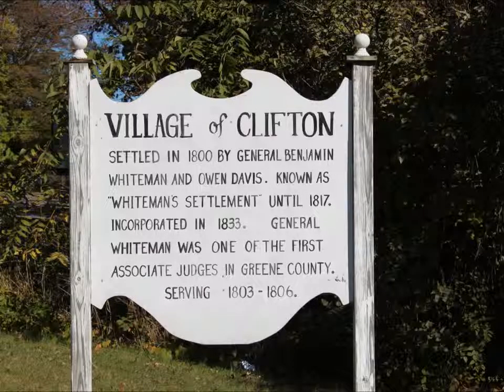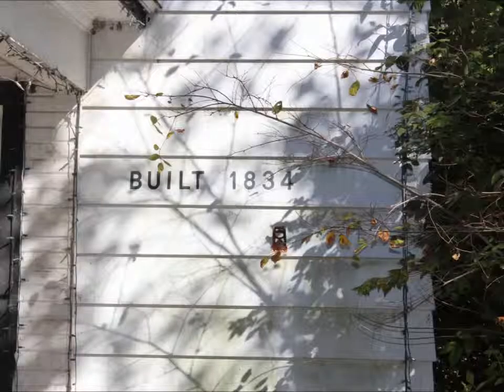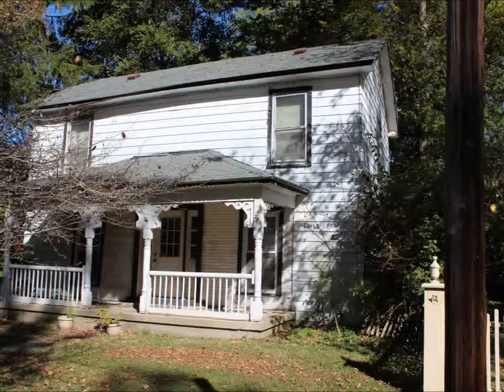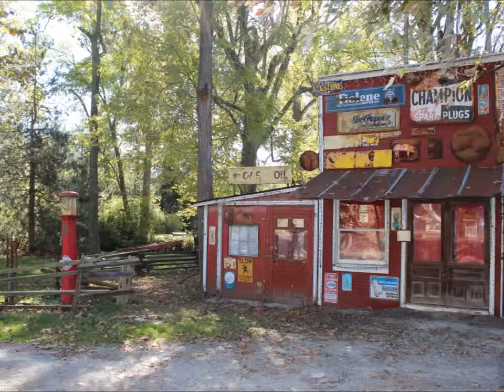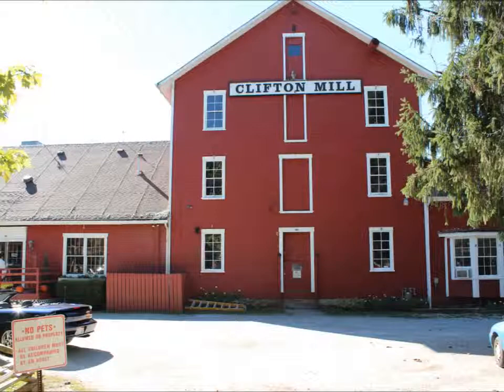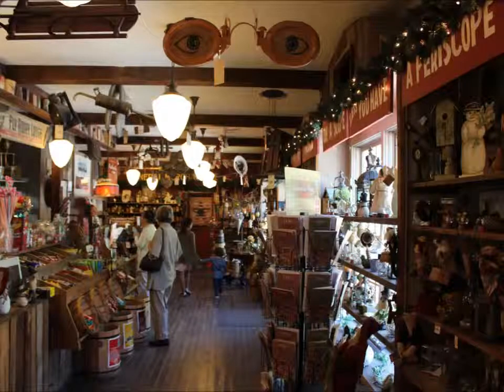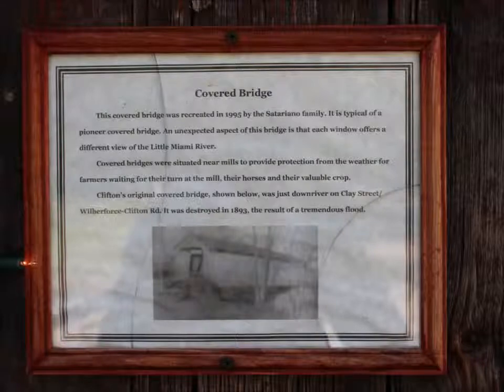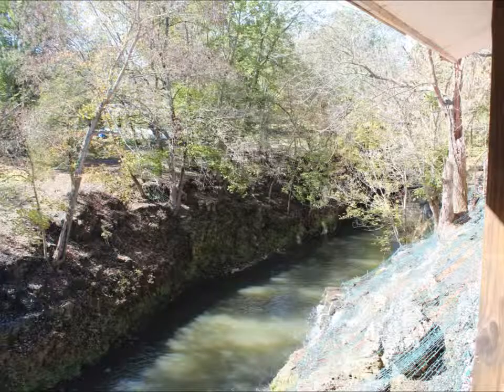Clifton Mill in Clifton Ohio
Clifton Mill is located on US72 south of Springfield Ohio. The street is loaded with historic buildings. The property has the mill with gift shop and tours, an old gas station, old log cabin, and the covered bridge.  All these things were being covered with Christmas lights today so we had some limited access. The river was cutting deep into the gorge and they were stringing the lights most of the way down. The Mill tours are April to September and I heard the lights will come on after Thanksgiving.  Well worth the drive.

Filmed on Location: Clifton Mill -- Clifton Ohio.

LET’S CONNECT
△ Cross Stitch for Sale:  LemonTreeNeedleworks.Etsy.com